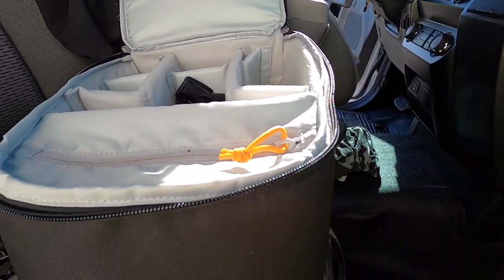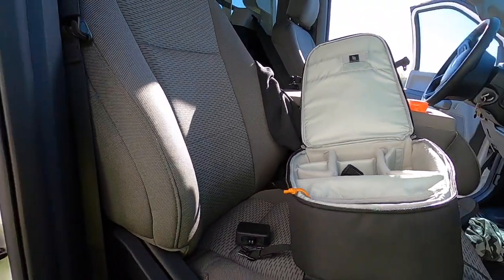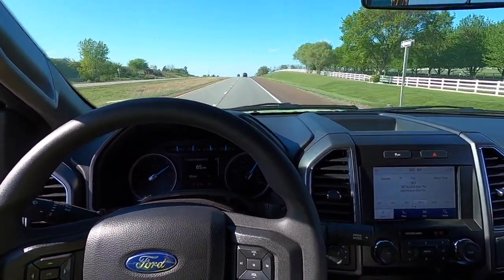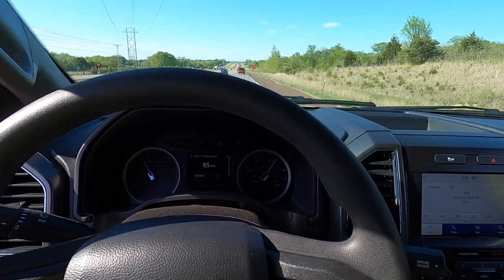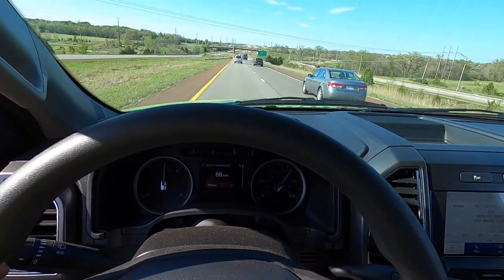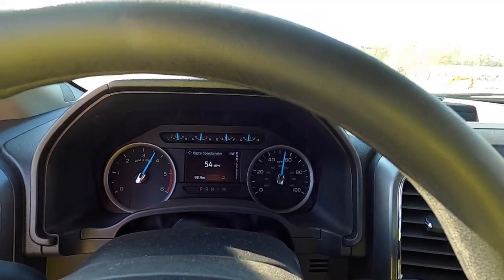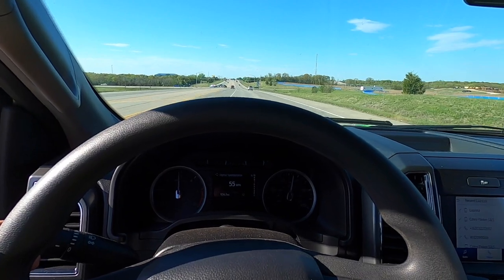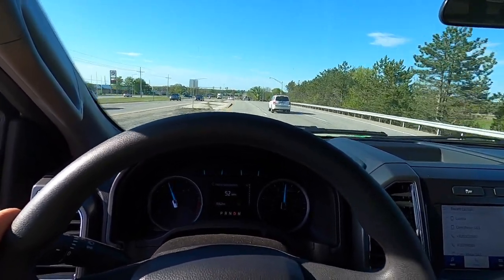Pulling 12,000 pounds with a 2020 F450 7.3 Gas Big Block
Well this is my new truck. Its a 2020 F450 4x4 with the 7.3 liter gas and a 10 speed tranny. It was the limited slip rear with 4:88 gears. Thats a CM SK truck body on it. Sorry I lost all the footage of putting the bed on.

The excavator weighs around 11,450 plus the bucket and the trailer weighs 3750 pounds.

I will have more towing videos of it. Working on good angles to get good footage while driving.